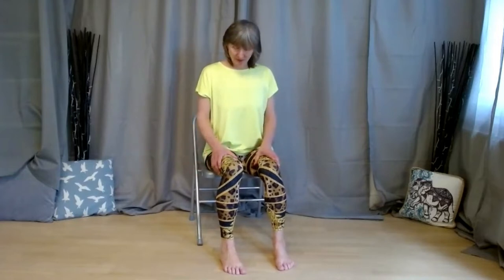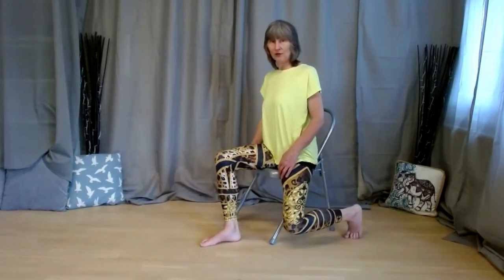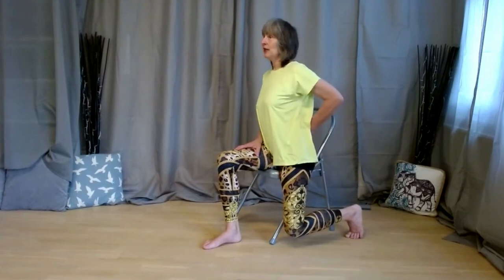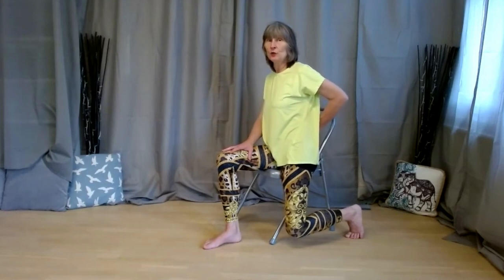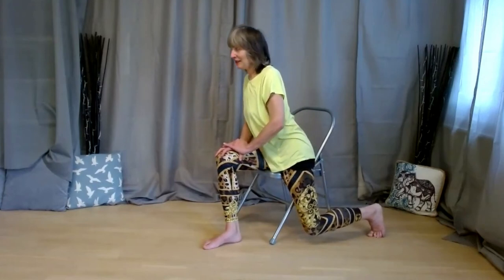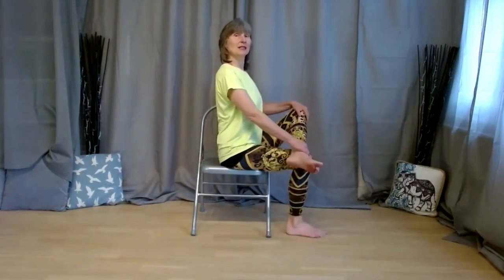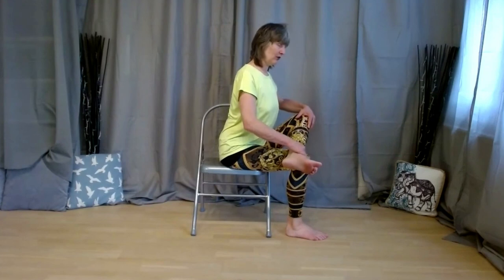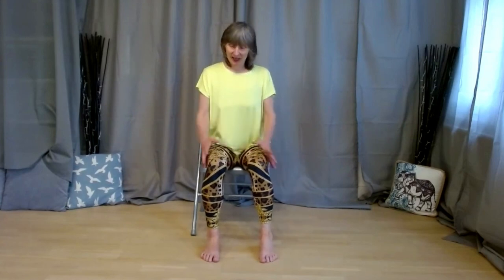Mobilise your hips - chair-based exercise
A short seated practice for improving your hip mobility and mobilse back at the same time. Perfect for anyone working at a desk for long times:

If you sit a lot or are less mobile you might find that your hips and legs are getting a little stiff. Stiff hips can impact on our lower back, sacrum and pelvic floor.

The spinal muscles in the lower back can also become tense if we sit still for long periods: if we sit very straight we may sit with a swayback which will tense our muscles into an "archer's bow", if we slouch the opposite happens.

So in this short chair-based practice you'll combine moving the pelvis and the spine with mobilising the hips and legs.

This chair-based practice can be done anywhere. You don't even have to do the full practice if you just have time for a brief break - and, of course, if you do a lot of sitting, get up and walk around a bit too if you can.